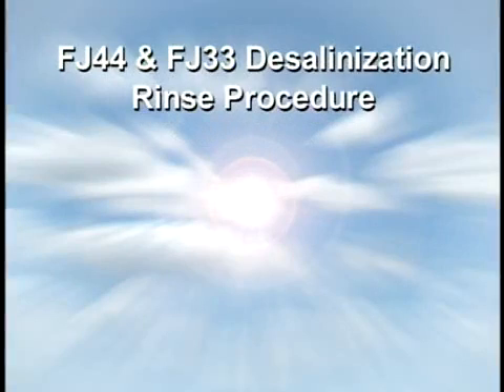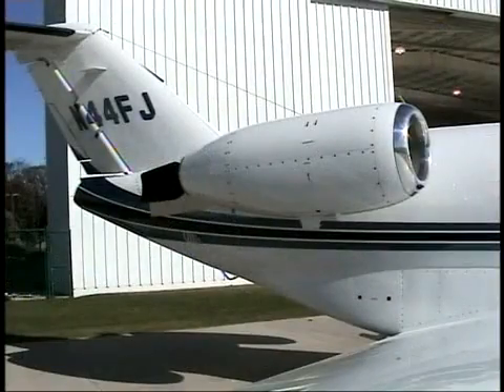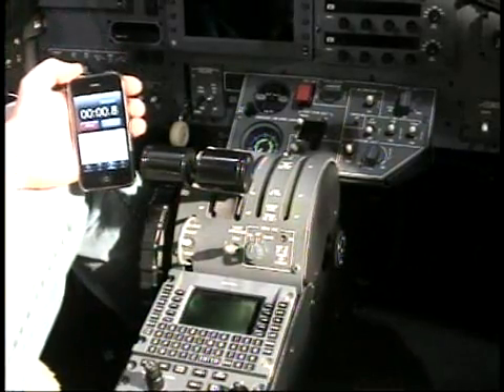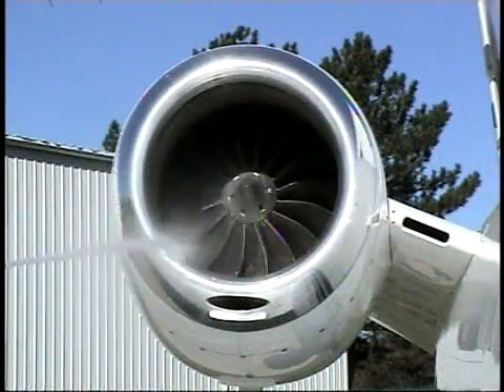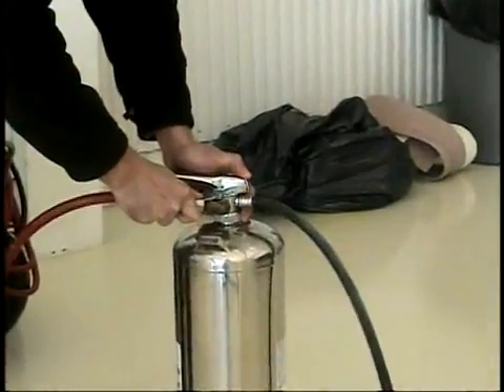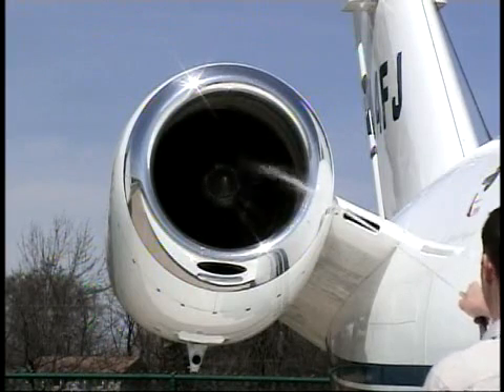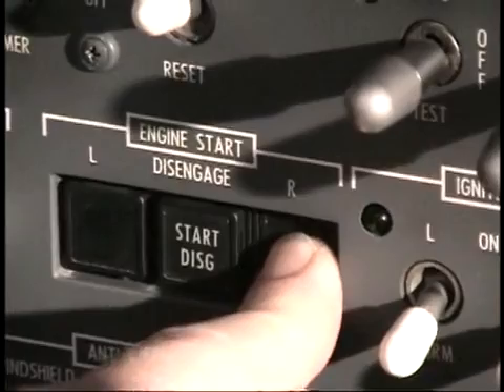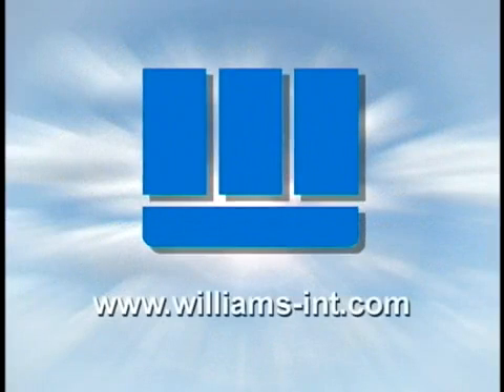Williams Desalination Rinse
Performing the Williams International Desalination Rinse